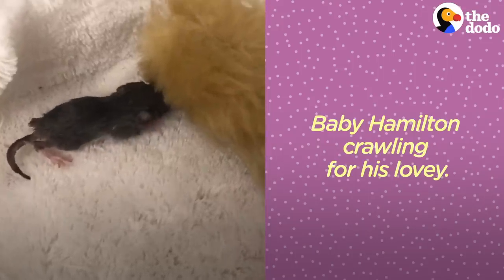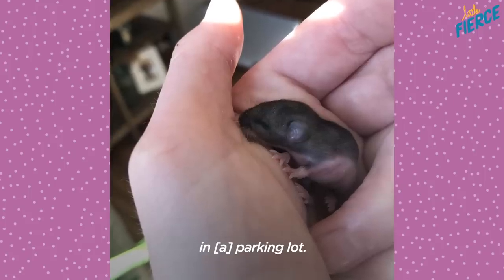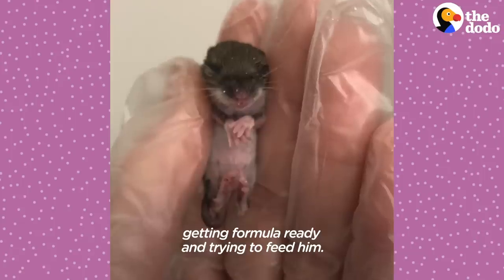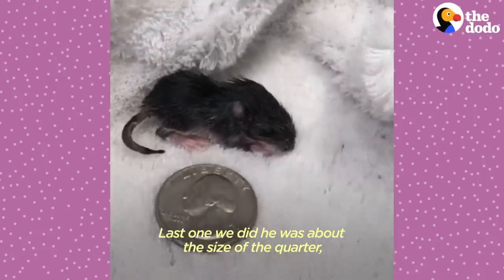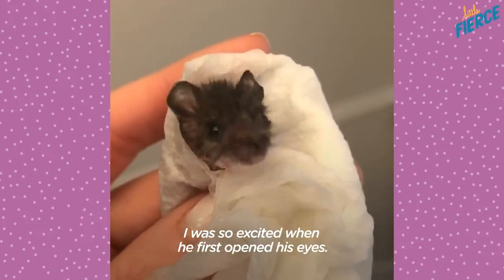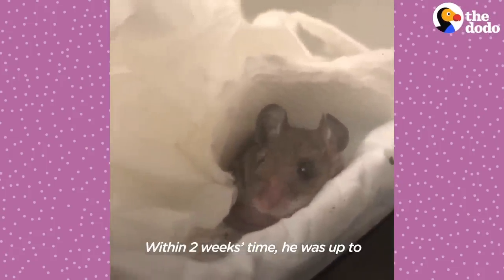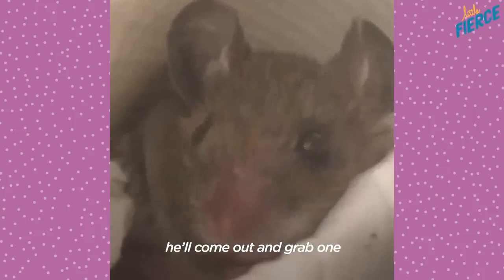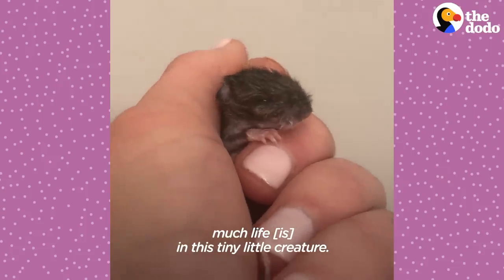Baby Mouse The Size of a Quarter | The Dodo Little But Fierce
Hamilton was so tiny when Angela found him. She tried her best and got this little pinky mouse healthy, and he was able to be released!

Special thanks to Angela's Ark, you can keep up with them on Instagram: thedo.do/angelas_ark.  To help Angela rescue more animals like Hamilton, visit here: thedo.do/angelasark.